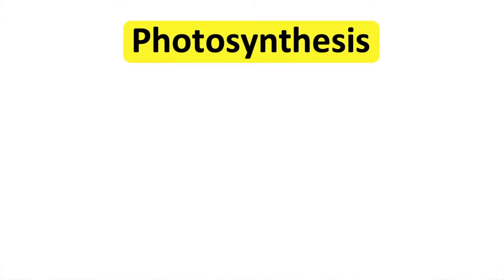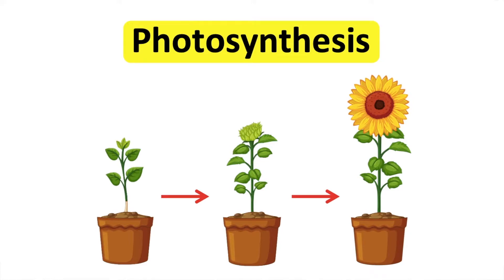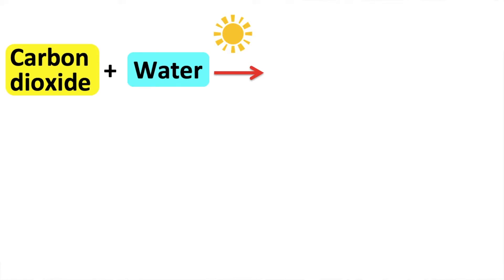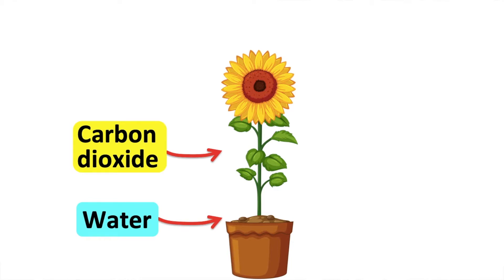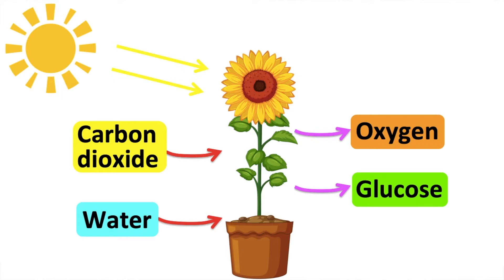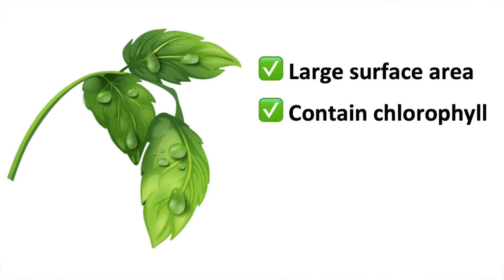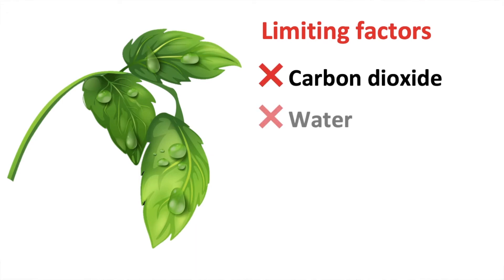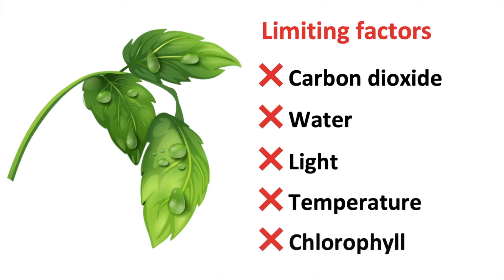Photosynthesis 🌷 | What is photosynthesis? | Step-by-step process